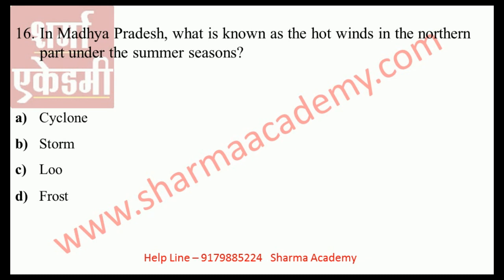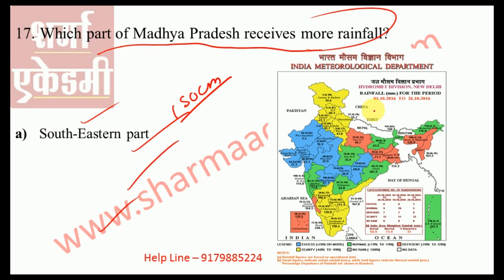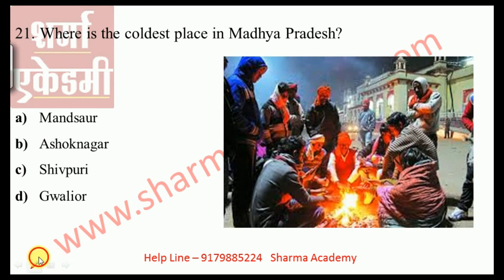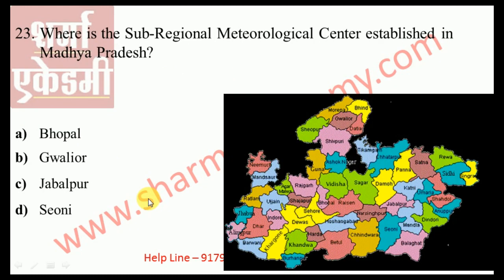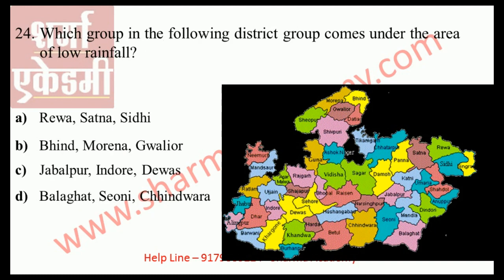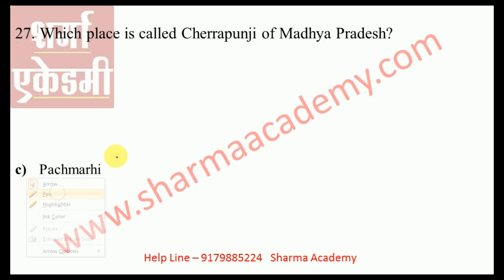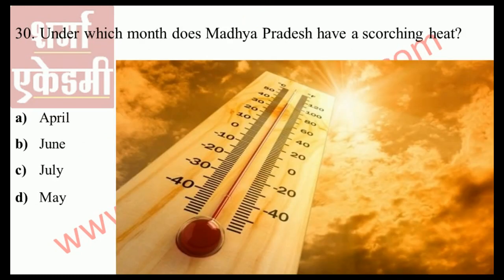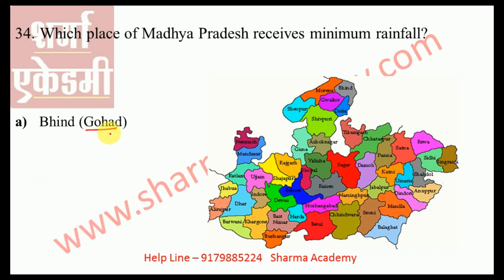MP GK in English | MP GK Question in English (MP GK in English for MPPSC) (in English) Part 2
Sharma Academy Best UPSC IAS MPPSC Coaching in indore
7a vishnupuri colony A.B. Road near Bhawarkua indore, Indore, Madhya Pradesh 452001
MVR7+3P Indore, Madhya Pradesh

upsc institute in indore
ias coaching in indore

best ias coaching in indore

sharma academy
sharma academy indore